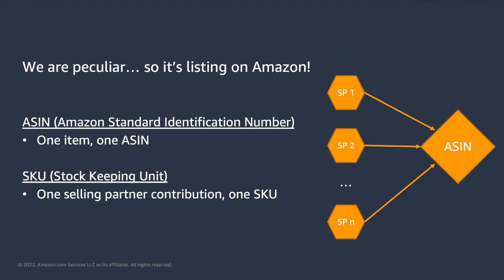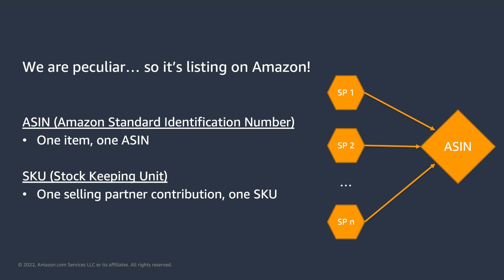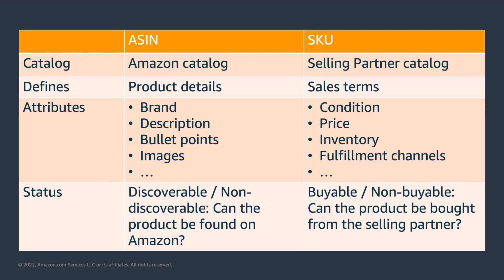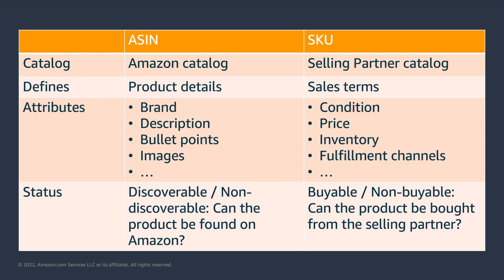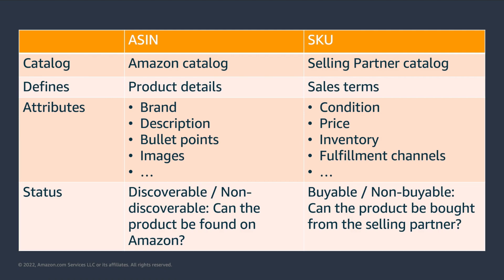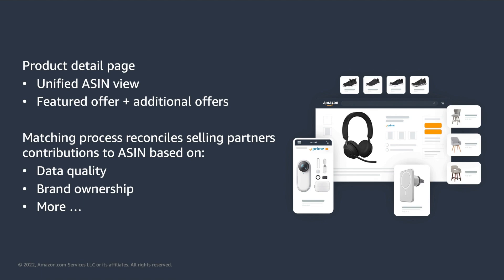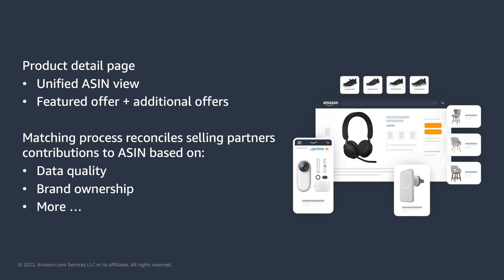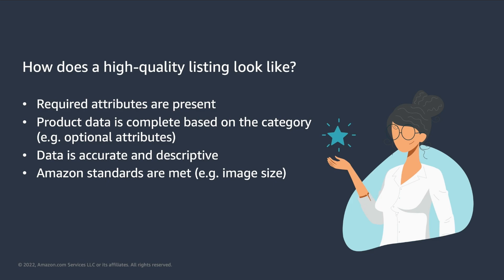Listings API Series Episode 1: Listing on Amazon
In this episode of the Listings API Video Series, we describe the basics of listing on Amazon, and how to achieve high-quality listings.

Video Highlights:
00:00: Introduction
01:18: ASIN vs. SKU
05:08: Product detail page and matching process
06:58: High-quality listings

Resources:
Building Listings Management Workflows Guide
Migrating Listings Management Workflows